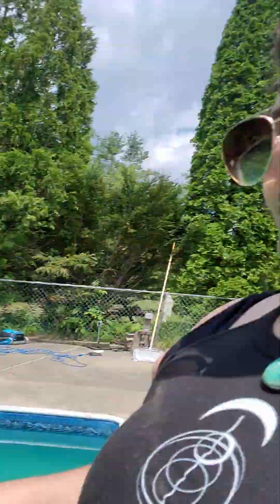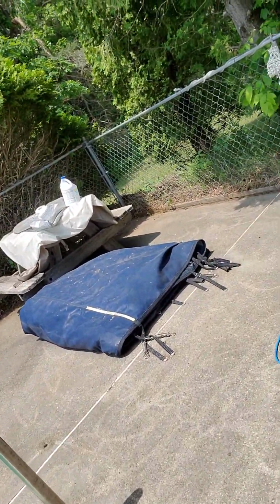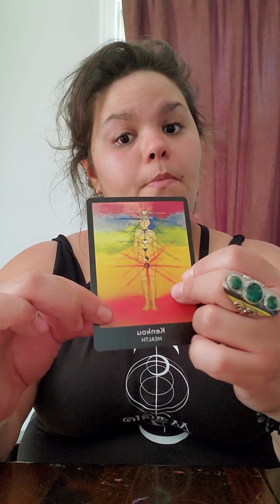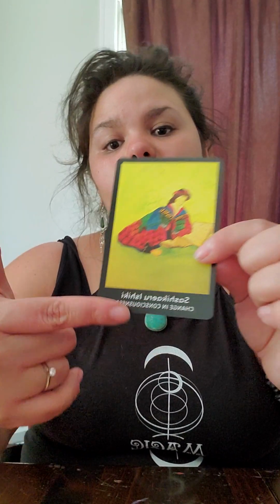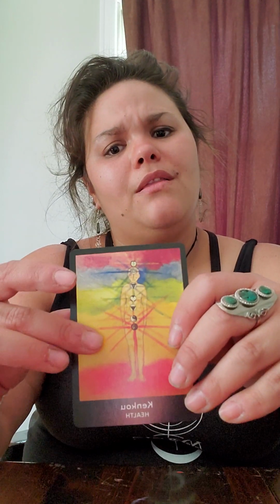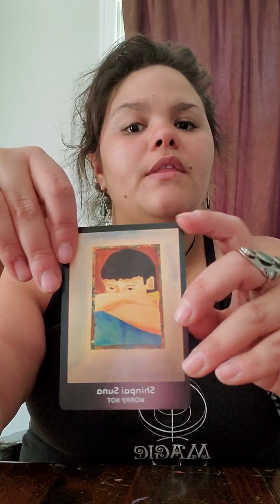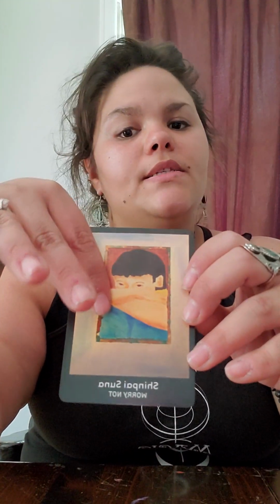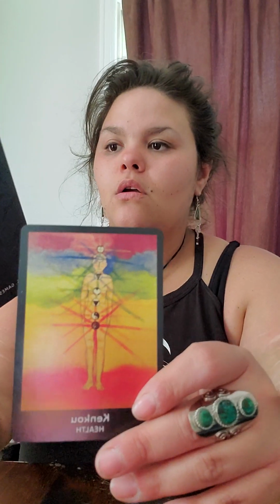Inground pool vlog update and reiki oracle message for June 2023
oracle message begins at 11 min in or so, just a vlog style update on inground pool things, spiritual downloads and  reiki 3 card oracle m. essage for June 2023 energy